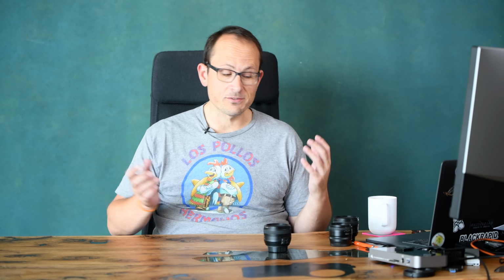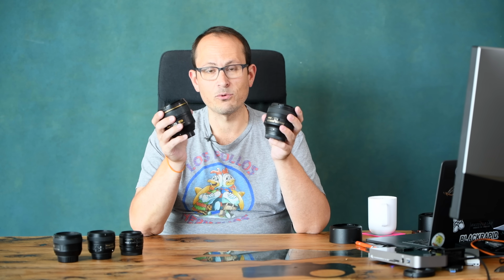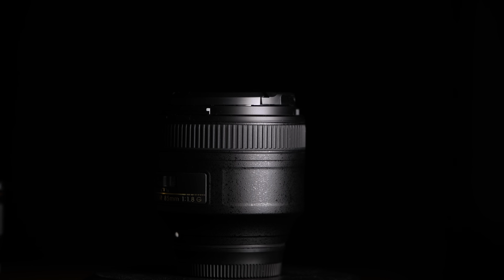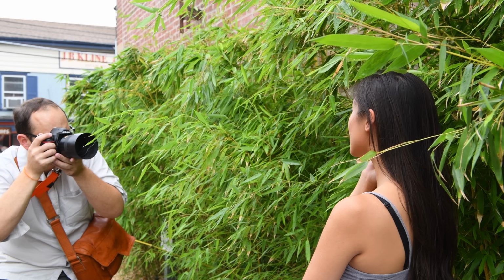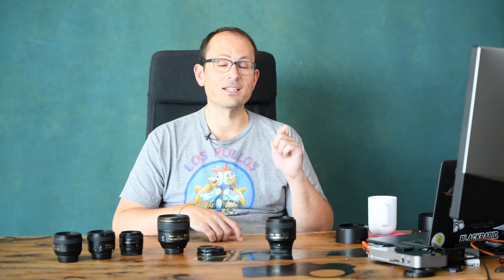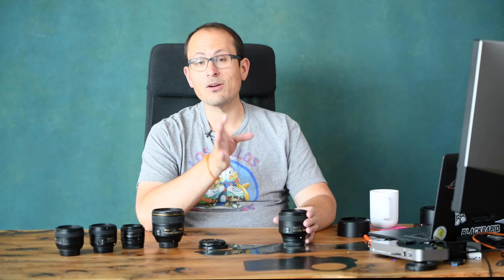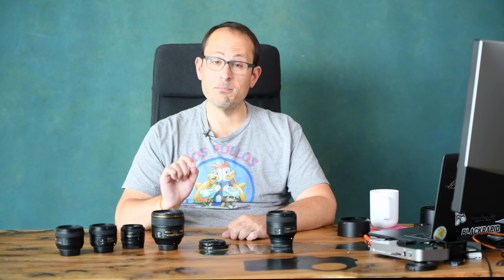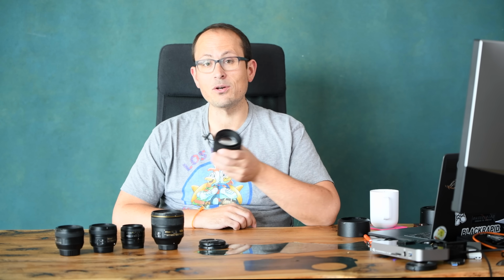Best Value NIKON Portrait lens